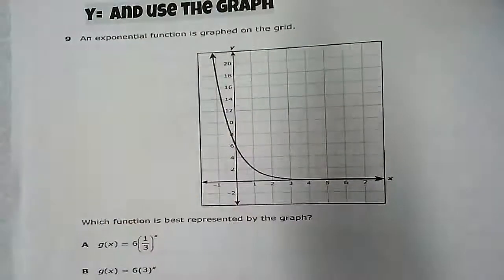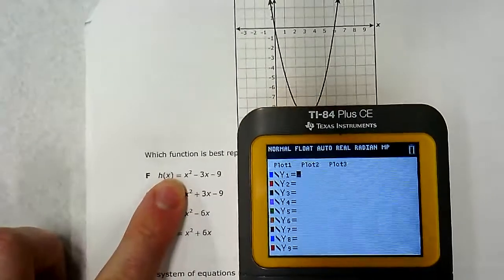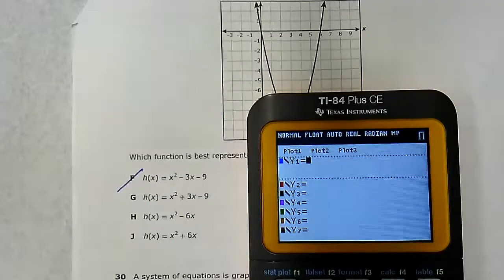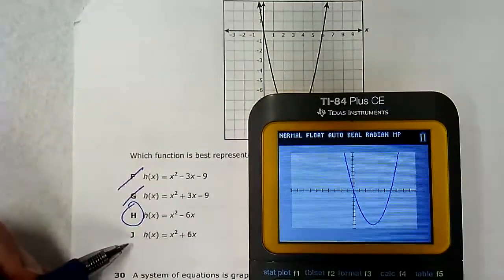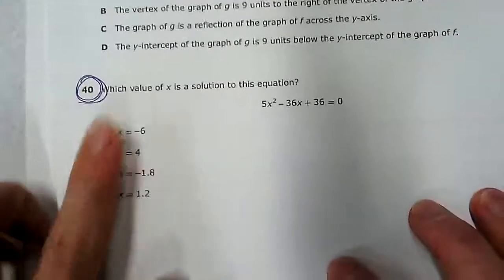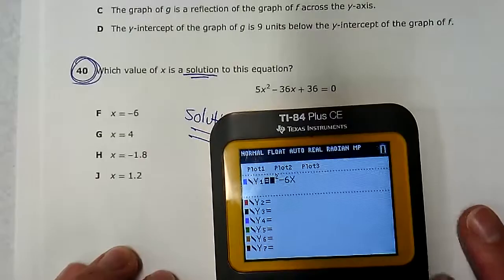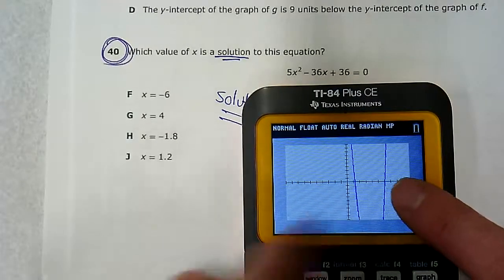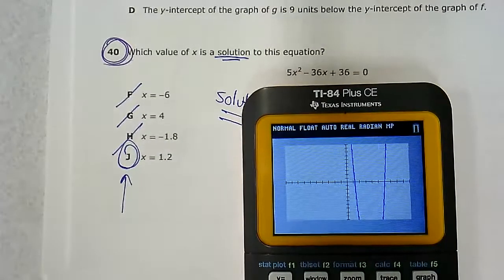Section 1 y= and use the graph